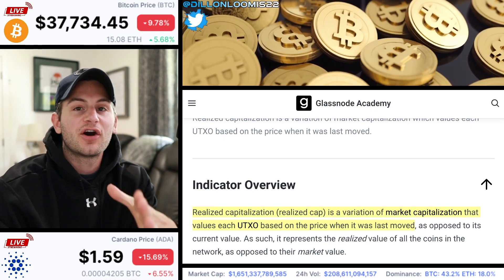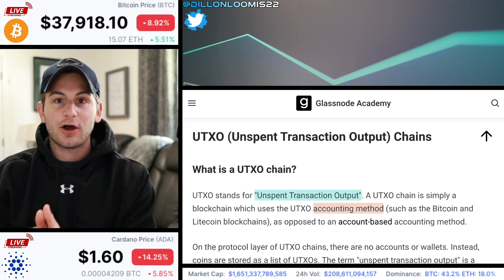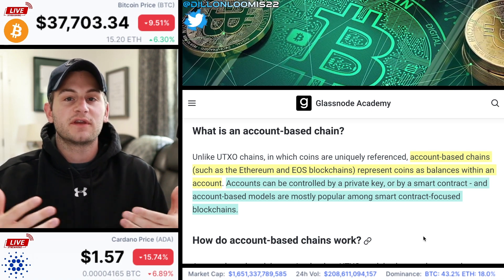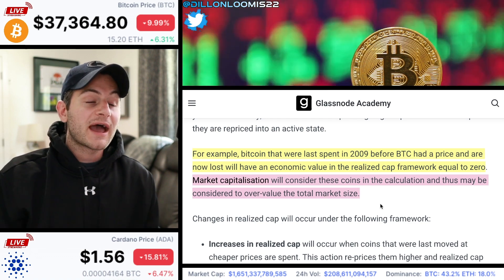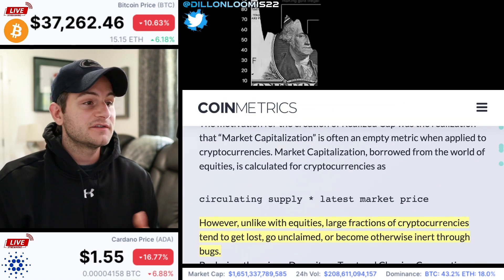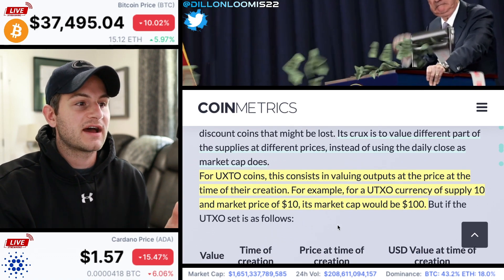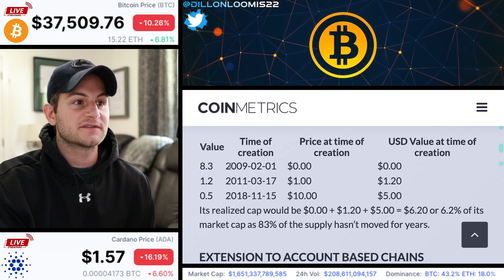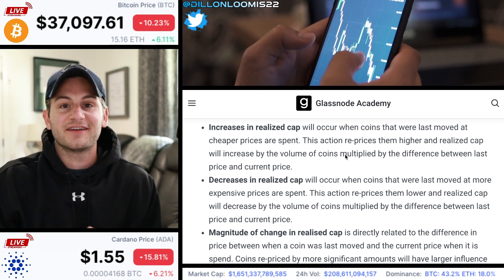On Chain Data - Realized Market Cap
Today we'll begin our series covering on chain data, learning how to interpret blockchain data to make better decisions and to understand the market much more in-depth.

On chain data is the easiest way to remove emotions and to decouple from the headline noise and understand what's fundamentally going on in the crypto world.

The on chain data we take a look at today is the realized market cap and how to apply it.

I'll also explain the UTXO transaction accounting model for Bitcoin and Cardano.

No time stamps today.

Topics covered:

On chain data
On chain data bitcoin
On chain Glassnode
On chain data blockchain
On chain data bitcoin analysis
UTXO model
UTXO accounting
UTXO transactions
UTXO bitcoin
UTXO cardano